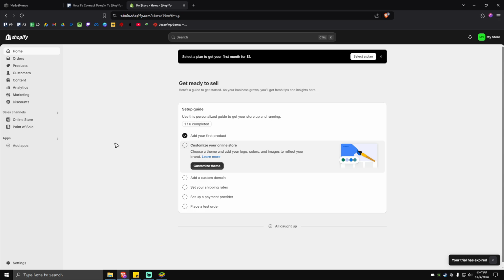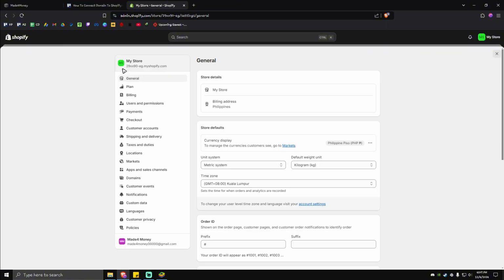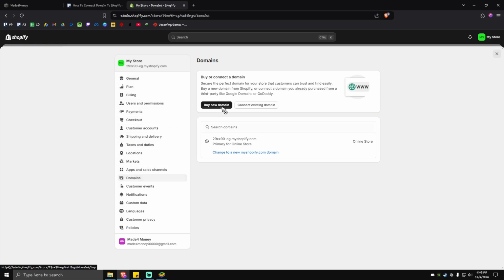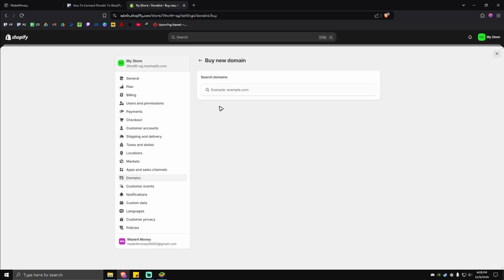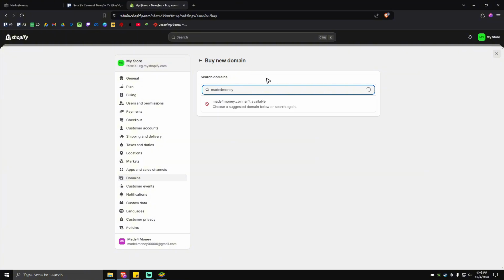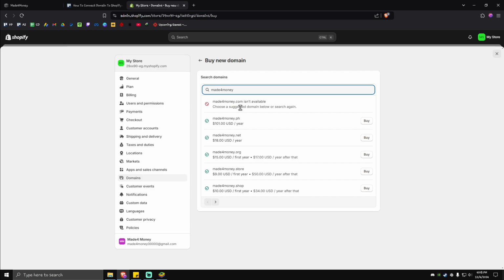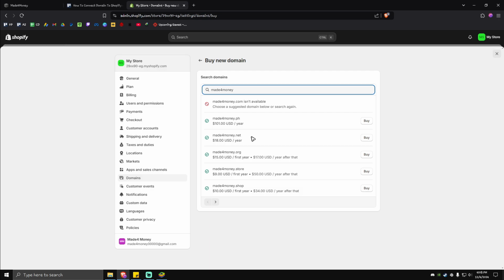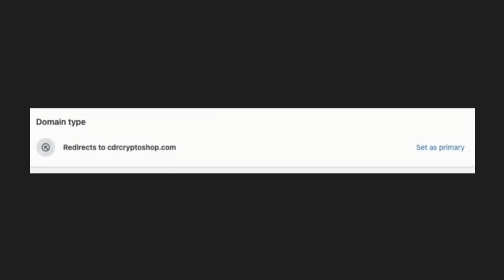How To Connect Domain To Shopify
In this video, we will guide you through the process of connecting your domain to Shopify. Whether you've just purchased a new domain or want to link an existing one, this step-by-step tutorial makes it easy to set up your online store with a professional web address.